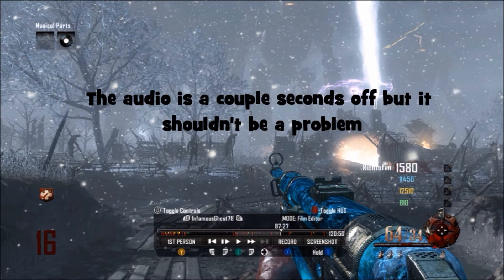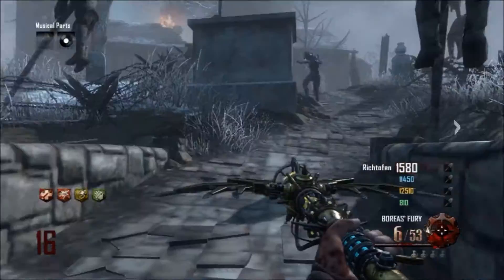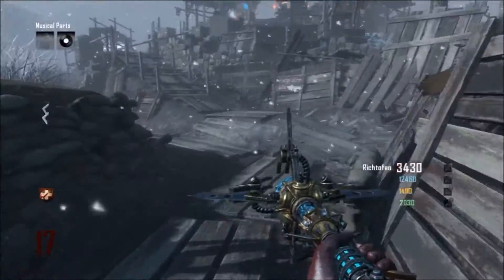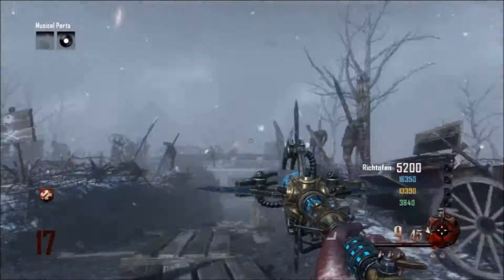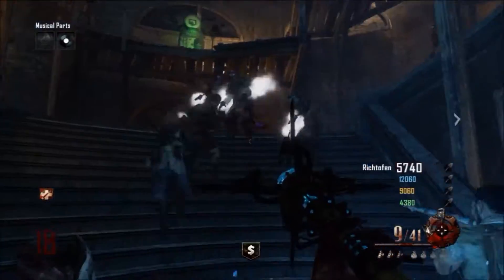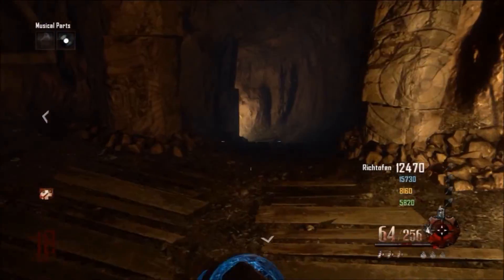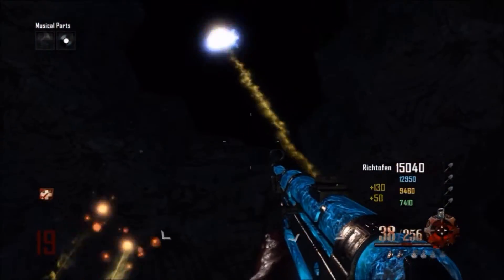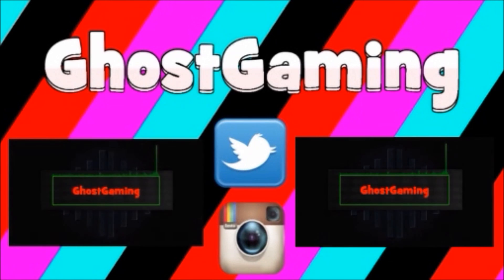Call of Duty Black ops II Origins Easter Egg Complete